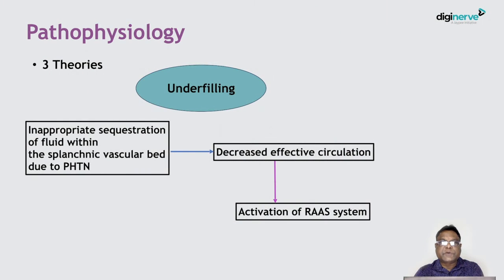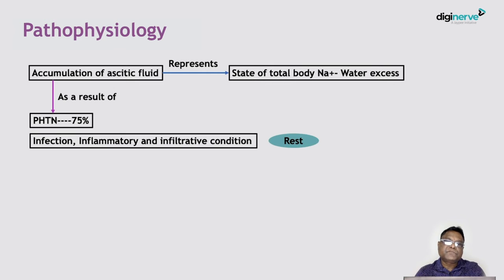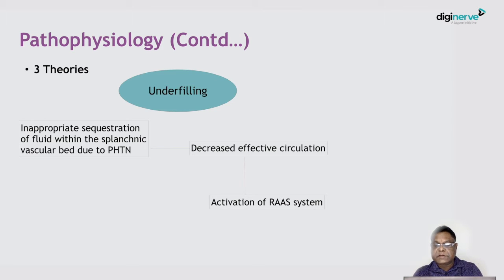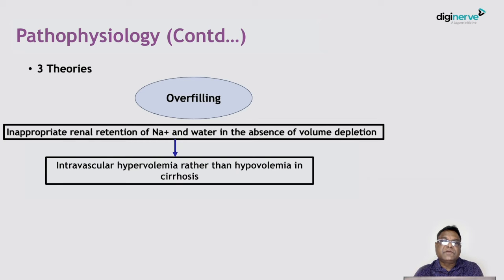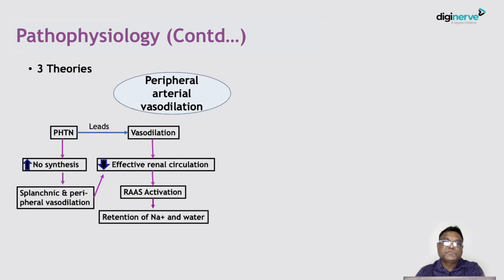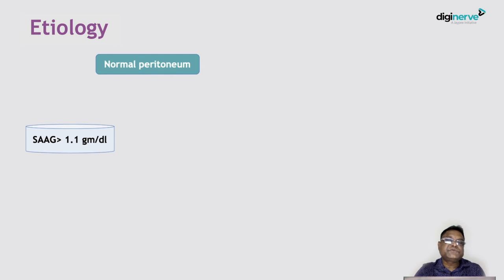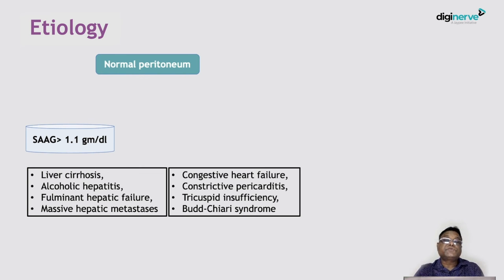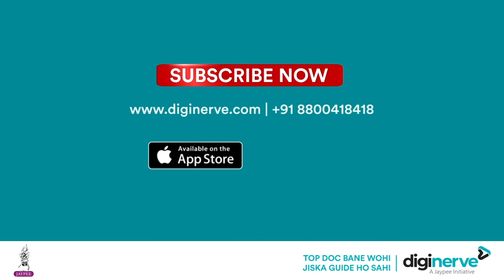Approach to a Patient with New Onset Ascites with Dr. Dwijen Das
Learning Objectives:

Pathophysiology of ascites formation
Three theories of ascites formation
Etiology of ascites

Faculty:
Dr. Dwijen Das
MD, FACP (UDA), FRCP (Glasg,),
FRCP (Edin.), FICP, FIACM
Professor and HOD, Department of Medicine,
Tezpur Medical College,
Tezpur, Assam

Chief Editors:
Dr. Jyotirmoy Pal
MD, FRCP, FACP, FICP, WHO Fellow
Dean, Indian College of Physicians
President Elect, Association of Physicians of India
Professor, Department of General Medicine,
College of Medicine and Sagore Dutta Medical College,

Dr. Shashank R Joshi
MD, DM, FICP, FICN, FRCP (Lon., Edin., Glasg.), FACP
Past President, API Past Dean, ICP, Mumbai, Maharashtra Adjunct Faculty, Jaipur National University and JSS, Mysore Consultant Endocrinologist, Lilavati, Sir HN Reliance and Joshi Clinic, Mumbai, Maharashtra

Introduction to Medicine MD:
The meticulously crafted Medicine MD is an e-learning course by DigiNerve to provide a structure to the learning of postgraduate students. This course will help in addressing the gaps in the clinical skills of postgraduate students and physicians. Differential diagnosis and clinical methods will help students in decision-making in their clinical day-to-day practice.